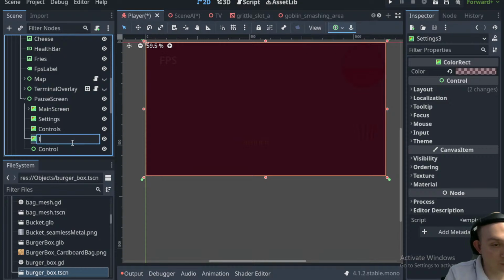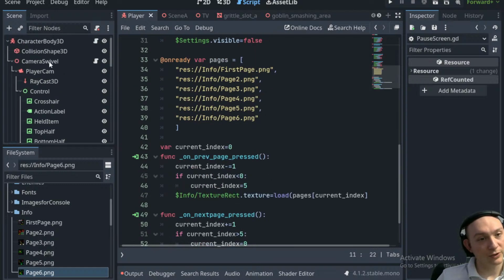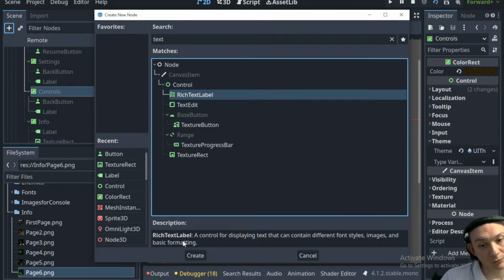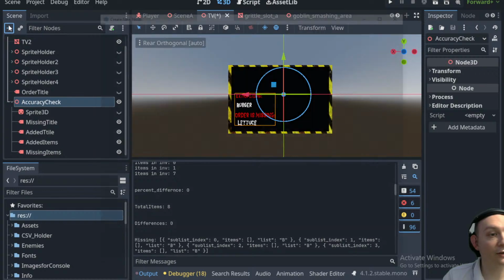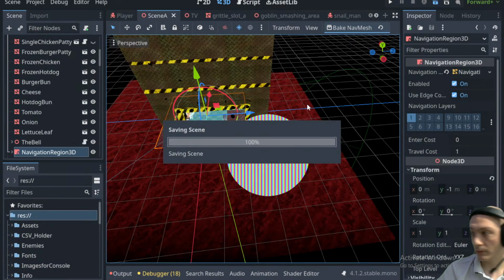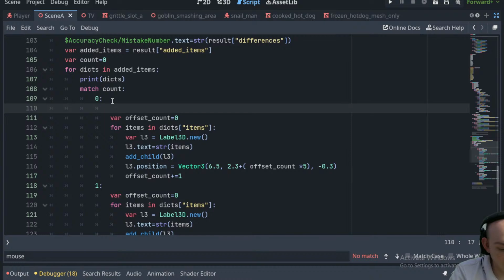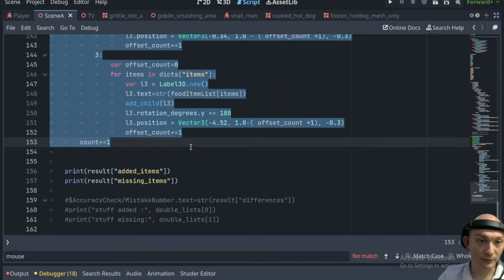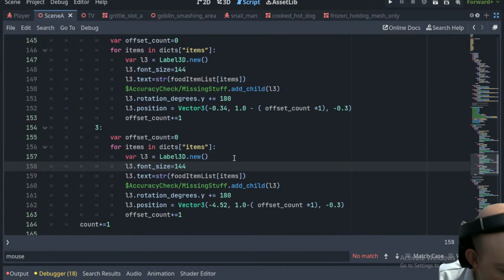Making A Cooking Horror game from scratch in Godot 4. Part 44